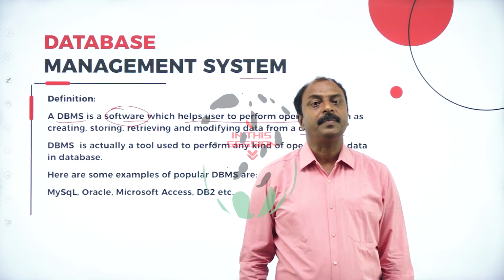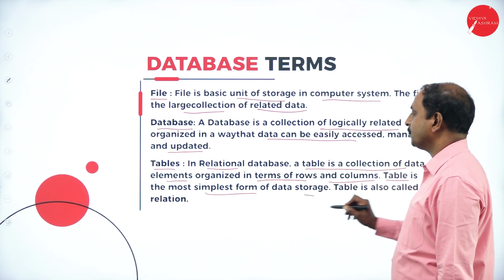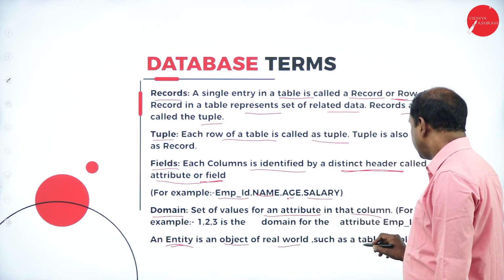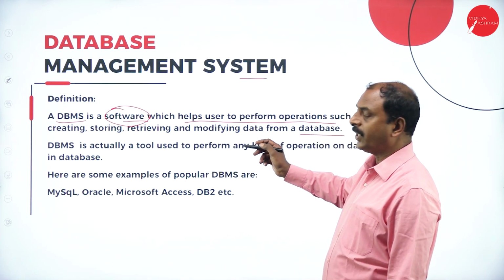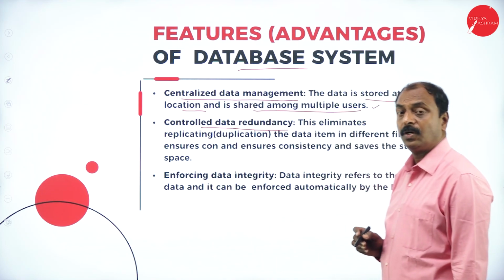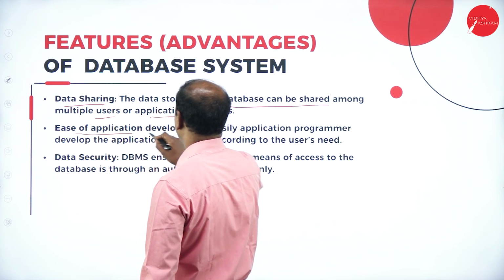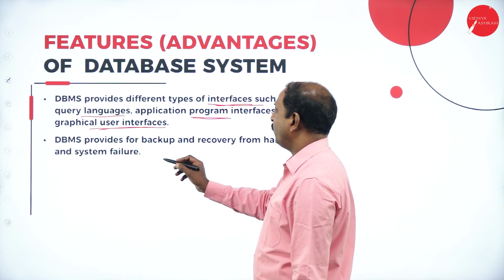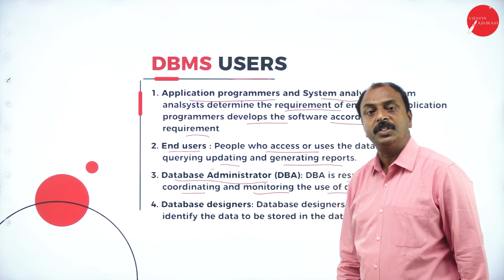DAY 08 | FUNDAMENTALS OF COMPUTERS | I SEM | B.CA | INTRODUCTION TO DATABASE MANAGEMENT SYSTEMS | L2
Course : B.CA
Semester : I SEM
Subject : FUNDAMENTALS OF COMPUTERS
Chapter Name : INTRODUCTION TO DATABASE MANAGEMENT SYSTEMS
LECTURE : 2